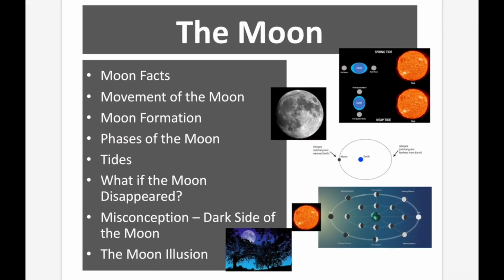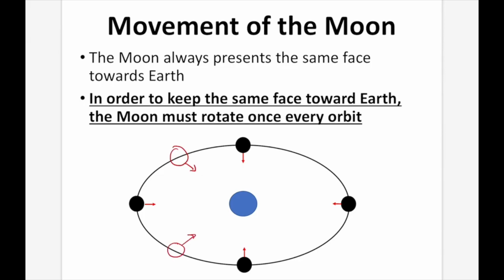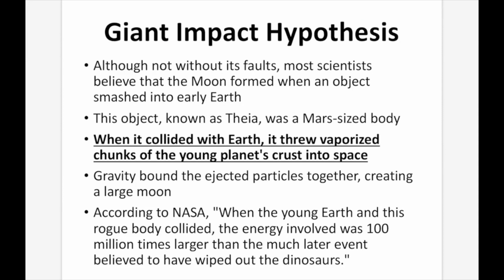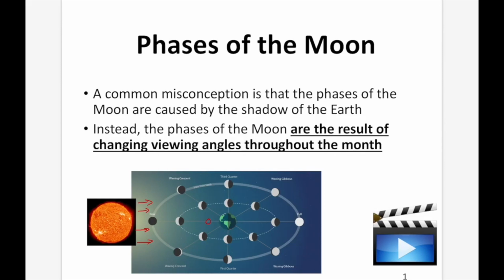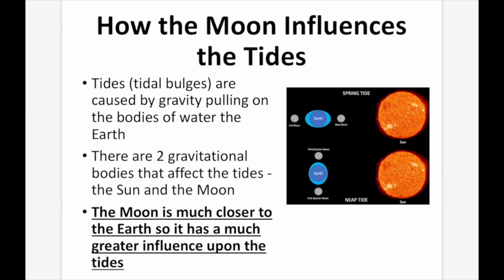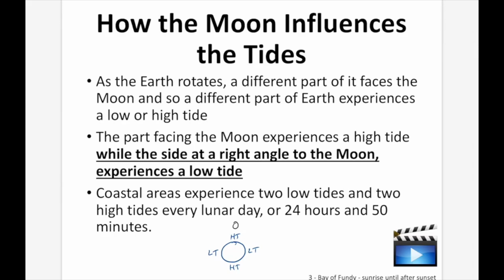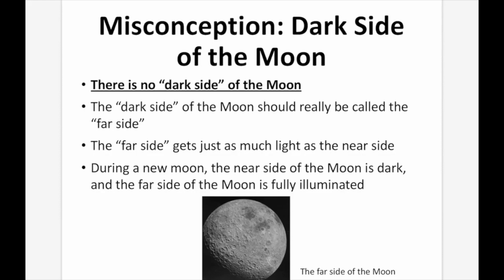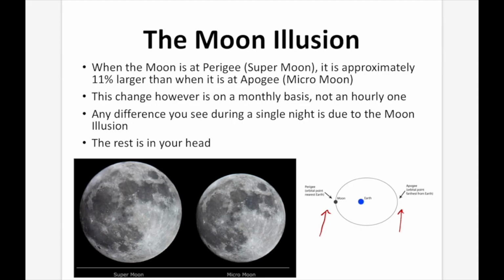The Moon Lesson - Space Lesson - Grades 7-9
The Moon Lesson

In order, the lesson covers:
- Minds-on Inquiry
- Moon Stats
- What if we had no Moon?
- The orbit of the Moon
- Rotation of the Moon
- The Dark Side of the Moon
- The Phases of the Moon
- The Tides
- The Moon Illusion